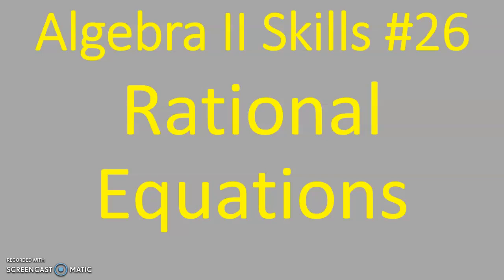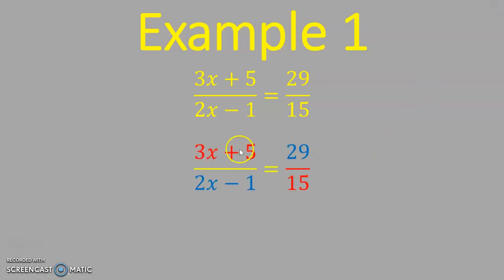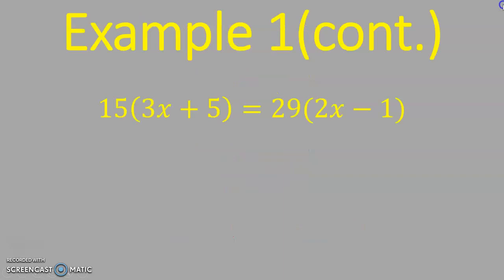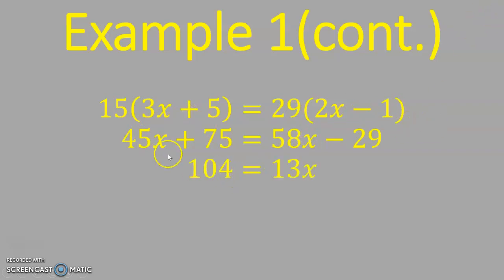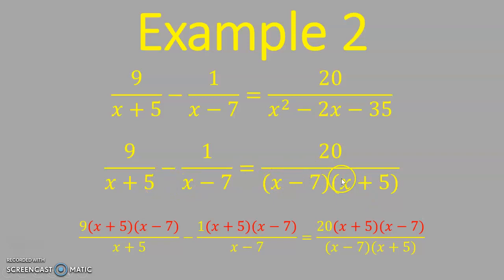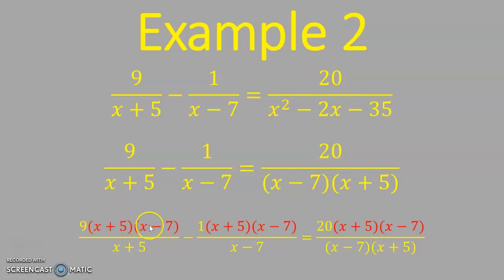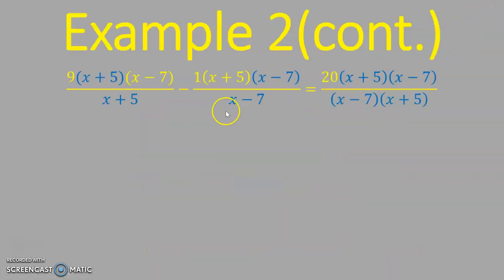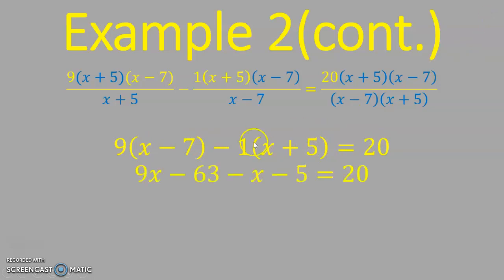Algebra II Skills #26: Rational Equations